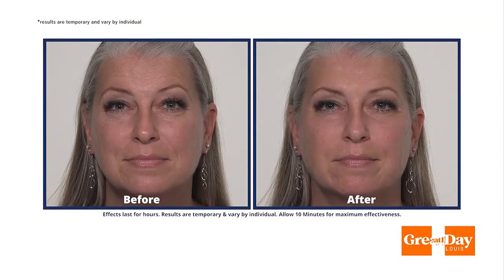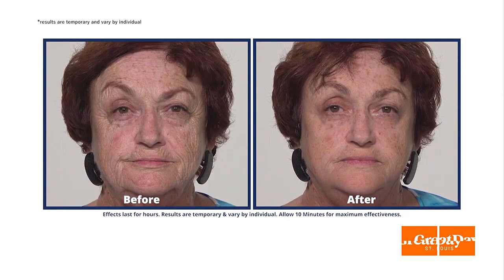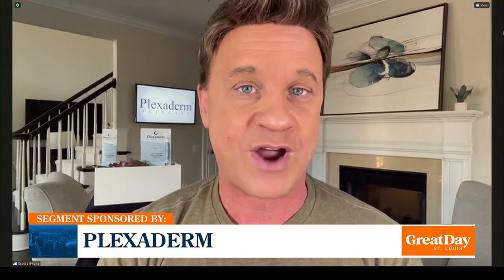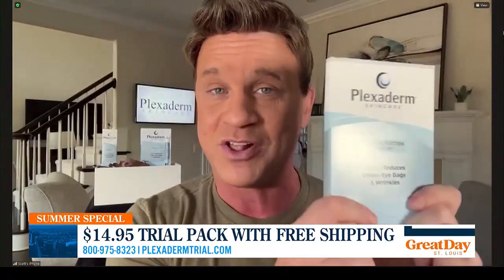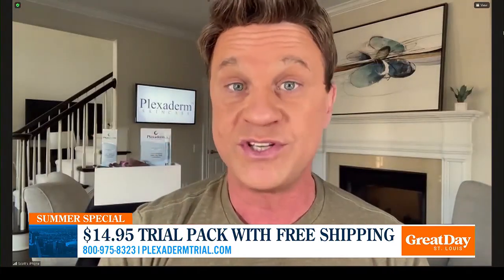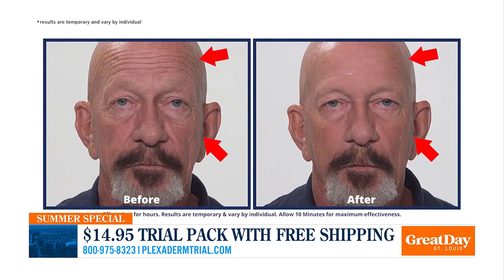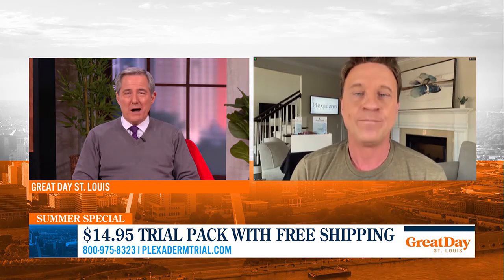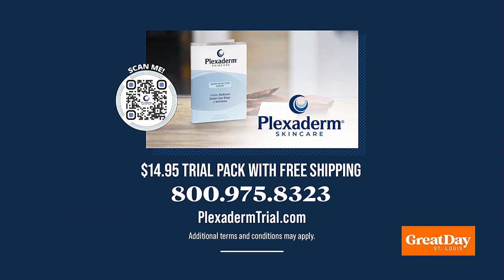Plexaderm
Upgrade your beauty routine and treat under-eye bags and wrinkles with Plexaderm!